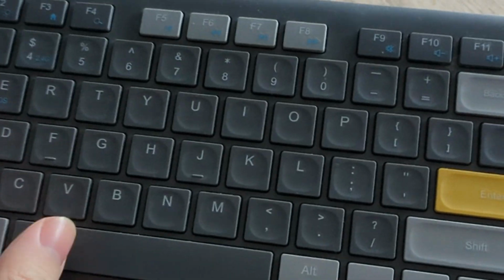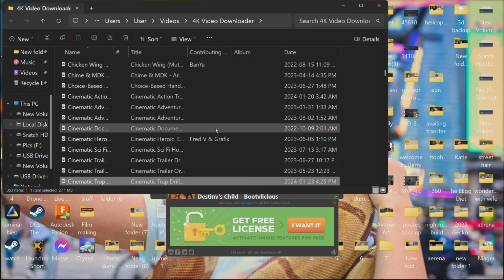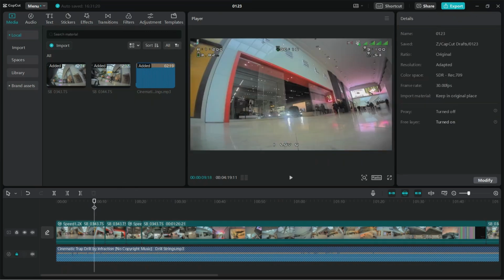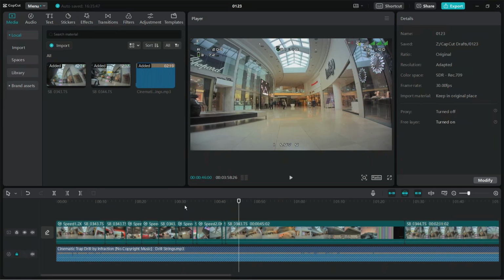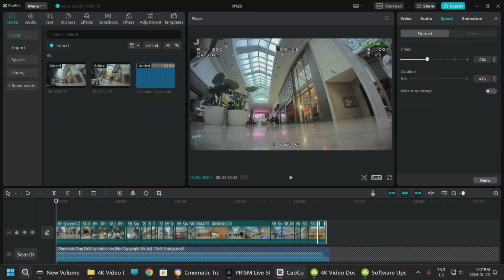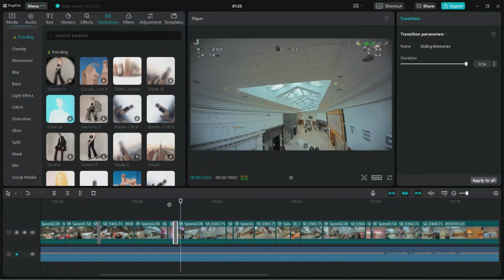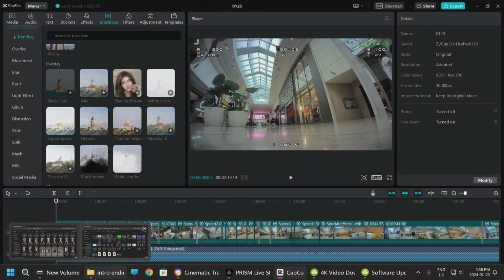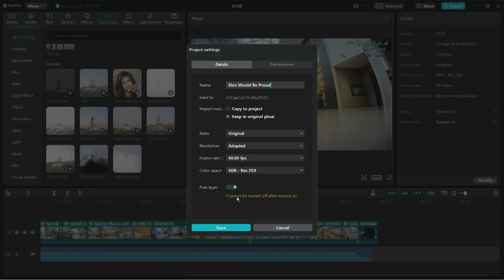Editing Techniques to Get 10X MORE VIEWS on YouTube! (EASY VIRAL)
Drones Designed By Pilots For Pilots FREE Beginners Tutorial "how to edit FPV footage"

I made this Video to help you get started with making your own fun FPV edits. Software can be intimidating and expensive but here I will show you free software & how to use it step by step. I'll teach you how to cut, find music, cut & pace your video to a beat, add transitions & effects as well as colour grade a little also.

If you are new to FPV, Just Starting or Curious I made this video for you!

FIRST JOIN HONEY!
It's Free and you save a couple bucks on almost any Online Purcase
Current Gear
Sick of bending over at the diner table and driving your wife mad? Save your back and your relationship with one of these amazing tables. Building is so much better up high so I build standing but when 3D printing I lower it!
Radio Master Zorro With Internal ELRS (LOVE IT) & Accessories (Buy Batteries)
The Best Bang For Your$$$ Soldering Station With Heat Gun
My Favorite Cheap Action Cam
Runcam 5
The Greatest Tool EVER
Electric Rechargeable Screwdriver (Sleek & Cool)
Favorite Screwdrivers in general
Decent 1.5mm hex Main screwdriver for all the sub250 Drones I build

or
Feel free to donate me any drone or drone stuff you'd like be to reviewed or broken as I seem to be an expert at destroying anything FPV related.

Favourite lens Prime Lens (fast clear and bright!)
Best Budget Soldering Iron (Sequre sq-001 65w digital oled)

Favourite Analog Quads
3-inch
SKYZONE ATOMRC Dodo D135 Pro

Favourite 3-inch props
Bi-blade

Fun Cheap Toy drone for the kids!

Best Digital Goggle
Best Box Google (includes Rapidmix module)
X version is better!